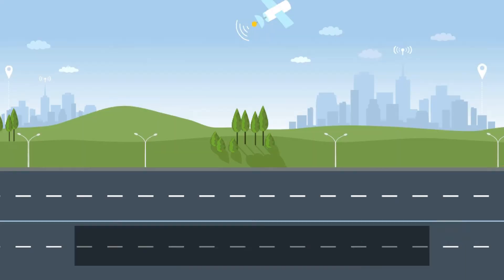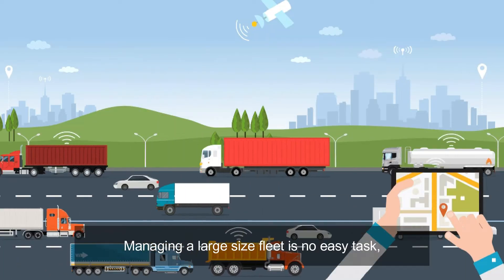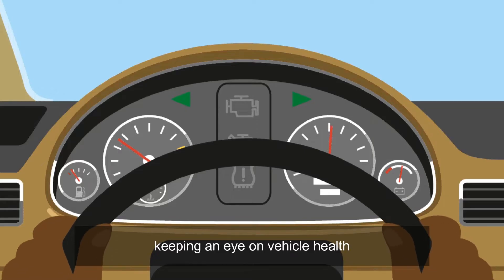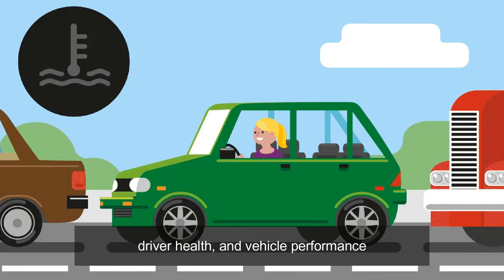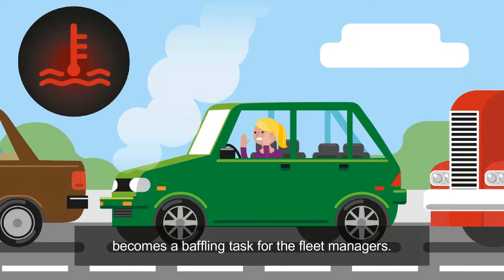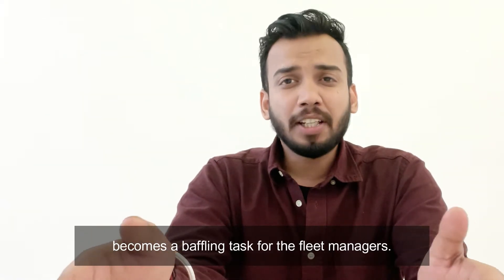5 Fleet management KPIs every fleet manager should observe I Educational Video I Fleetx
As a fleet manager, you have a lot of data at your fingertips regarding your drivers and assets. How you leverage that data ultimately determines the success of your fleet, but determining which data to track closely can be a challenge. To help you prioritize, we’ve compiled seven of the most important fleet metrics you should be tracking as a fleet manager.
Your responsibilities as a fleet or transport manager are broad and varied. You control schedules and routes, vehicle safety, compliance, driver training and manage budgets – to name a few. The role is pressured, constant, and draws high expectations.
Tracking the right KPIs will not only assist your operation – it will provide valuable insight into fleet performance and drive strategic decision-making.

About Fleetx :
Fleetx is an intelligent fleet management software that uses AI, machine learning, sensors, and predictive analytics to help fleet owners improve their efficiency, safety and make smart and better decisions in a cost-effective & flexible way.